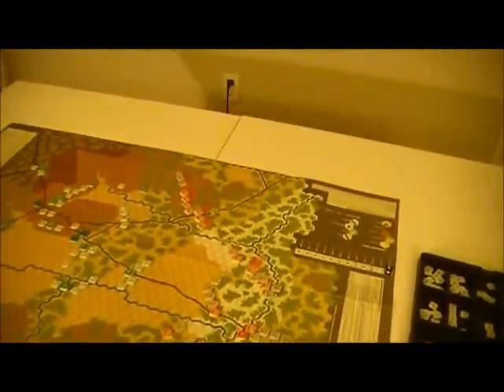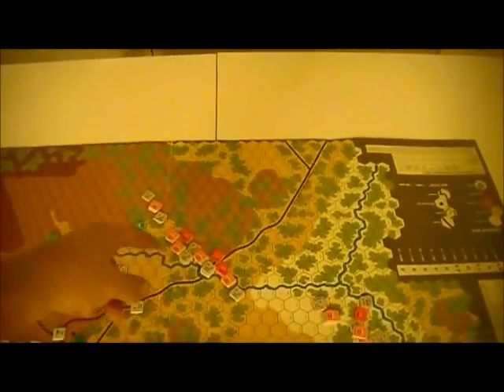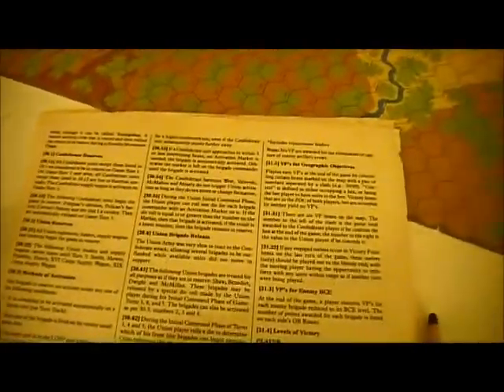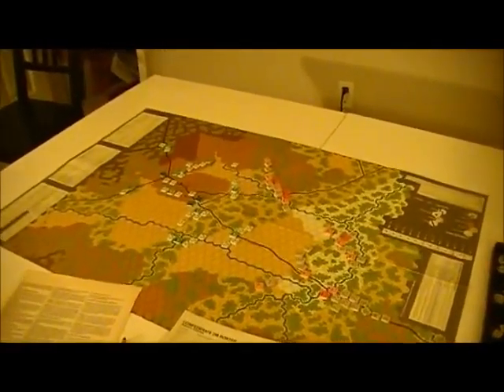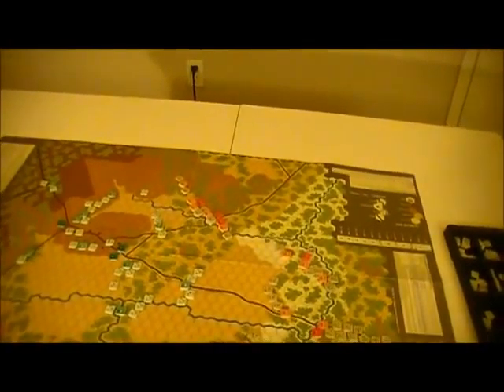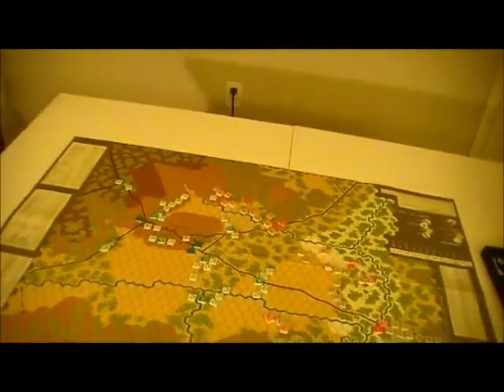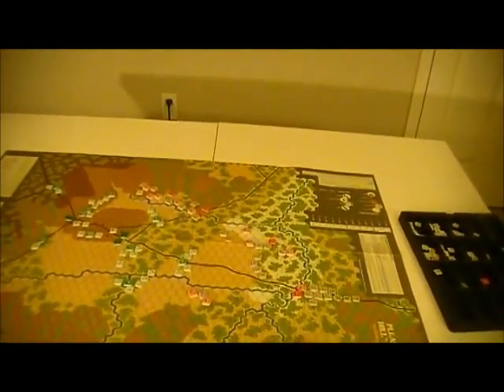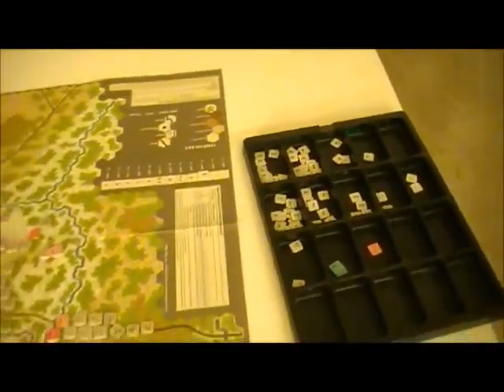Pleasant Hill 1